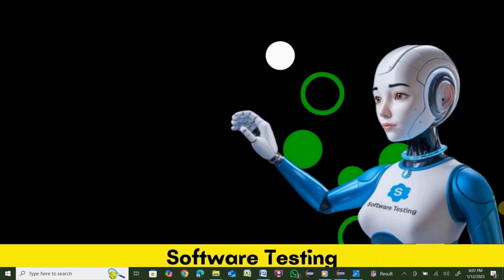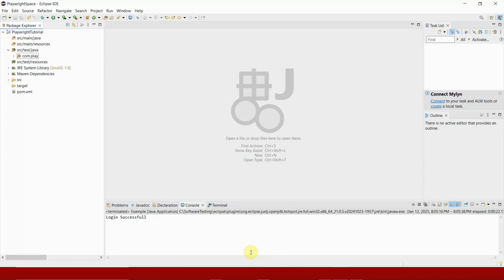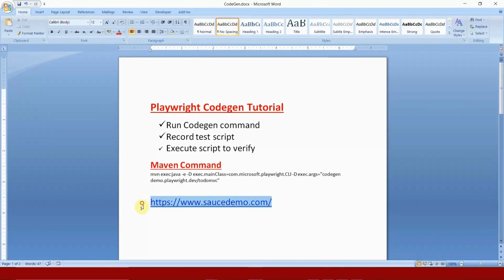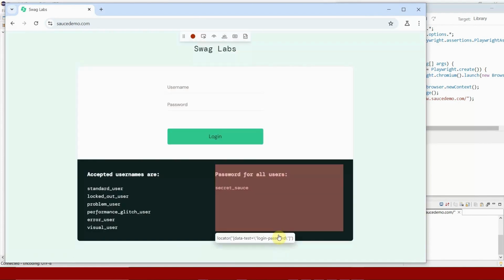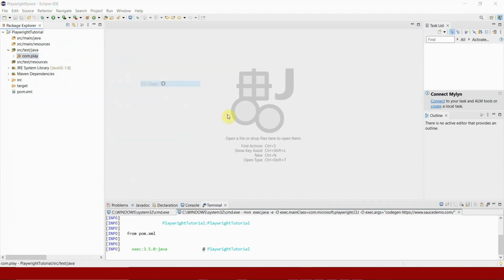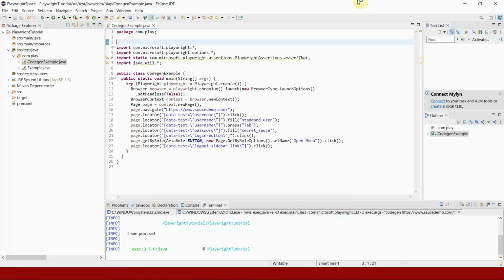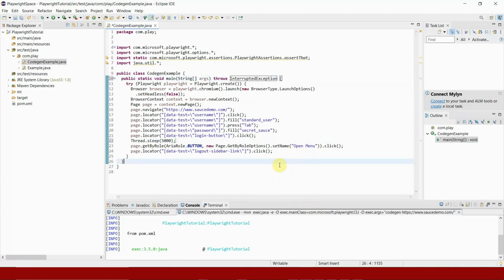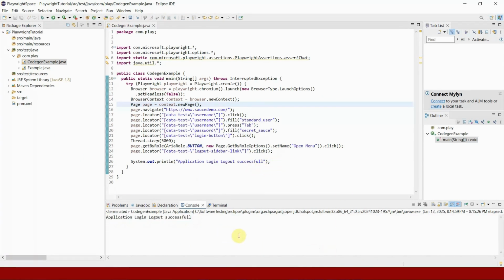How to record software automation test using Playwright Codegen?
Playwright is one of most popular Software Automation Testing tool which is support record test. Using Codegen you you record automation test. This video demonstrated how to record automation test using Codegen.